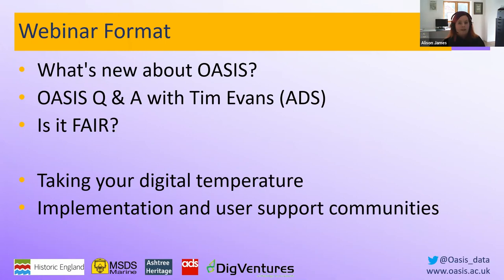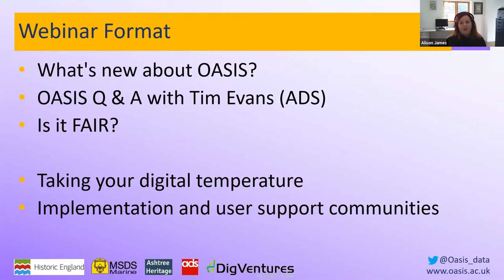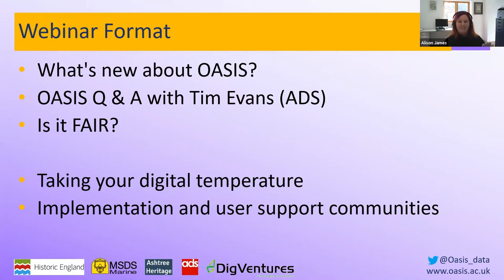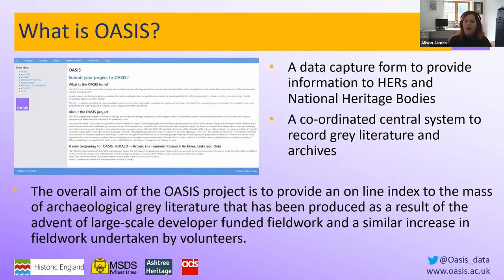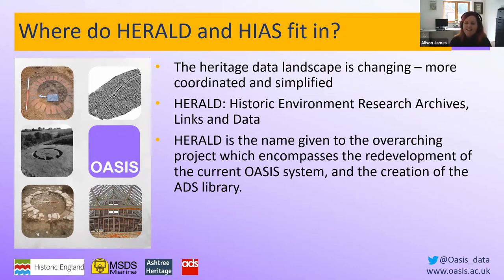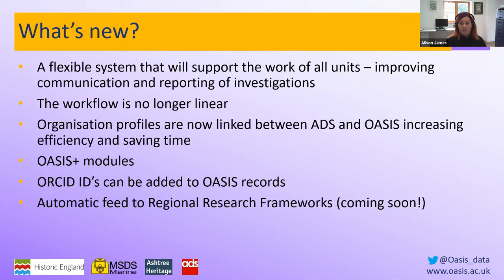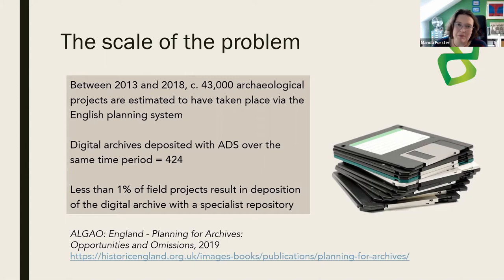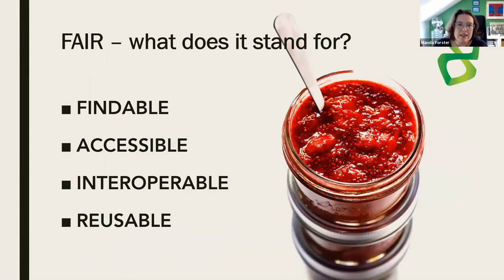FAME webinar: Archaeology, access and digital data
The workshop brings together teams working on two HE-funded projects: Dig Digital, creating guidance for everyday archaeological data management and training workshops designed to support the rollout of the new OASIS to help create a self-sustaining support community. With new tools, resources and training already accessible and others on the way, now is a great time to get to grips with what you and your project teams need to know about digital data management.